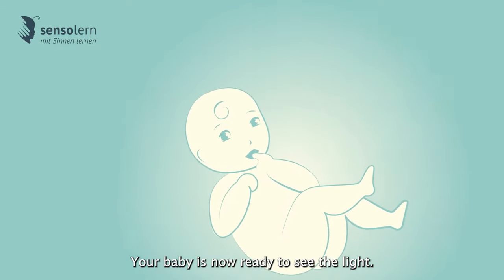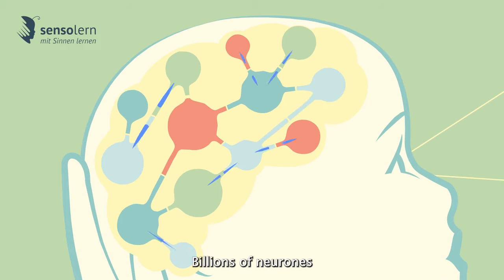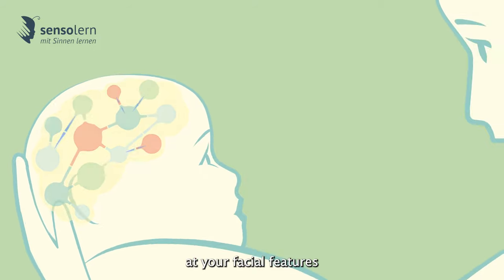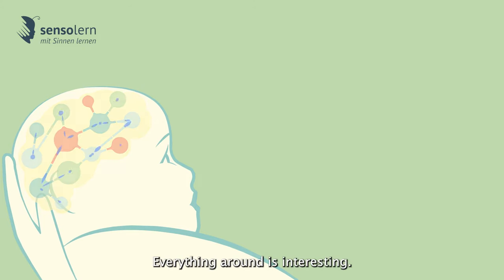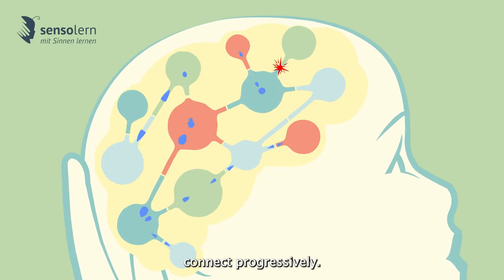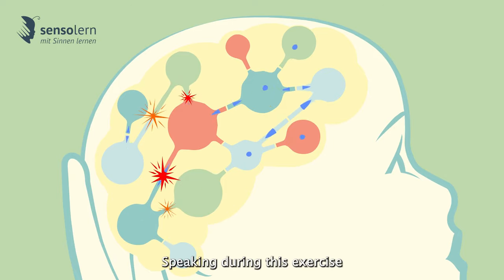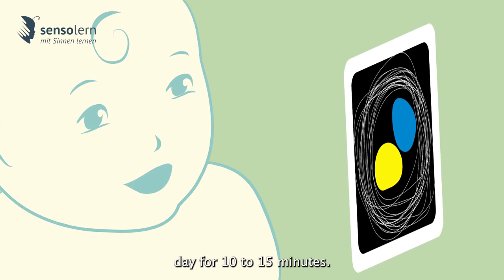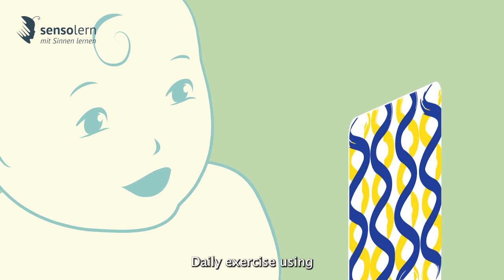How do Contrast Cards Stimulate the Brain of Infants?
Contrast cards are important to stimulate a baby's visual and mental skills. They are often used in children with visual impairments, but also as complementary therapies in healthy infants. Although they've been shown to help improve infant vision and brain function, many parents claim they help calm and focus their babies.

Contrast cards help the brain develop eye-body coordination. From birth to about three months, your baby can focus on objects between eight and a foot away. To stimulate his visual development, parents and carers can hold the cards in front of his face and slowly move them horizontally and vertically. This process is key to training the eye muscle without overwhelming the child.

In the early years of a baby's development, visual stimulation is of great importance. Contrasting images, such as black and white stripes, are particularly helpful. This process helps build and strengthen the baby's memory, as well as other important skills for the future, such as concentration, problem-solving skills, and logical thinking.
Contrast cards also prepare the baby for the next visual and cognitive development such as spatial perception and distance estimation. By laying out cards with different colours and pictures, babies will begin to distinguish them more easily and will enjoy watching them and listening to their mother or caregiver explain what they are seeing. The higher the contrast, the more likely the baby will focus on the object.

Contrast cards can provide important visual input for your newborn's eyes. You can place them near their changing table or safe play area. These can strengthen your baby's eye muscles and help them make connections with similar shapes. It is best to use contrast cards that alternate white images on a black background. This helps the baby distinguish the difference between the two images. A few companies sell packs of cards that include contrast images.

Contrast cards are more stimulating to a baby's brain, making them more apt to learn and develop. Babies can easily focus on contrast cards as they are more distinct from each other. Also, the difference in light levels makes it easier for them to see contrasts and shapes.
Contrast images are easier to interpret for babies than colour. They can identify objects within a few months of birth. Contrast cards are also useful for physical engagement, and verbal communication.

What are sensolern Contrast Cards?
sensolern visual stimulation cards are designed to be easy to use and offer visual stimulation to the baby's brain. These cards are made with real-life images and vector patterns to stimulate the baby's visual system. They can be placed near the baby while on the tummy or during diaper changing.

A newborn infant's eyes are extremely sensitive to bright light. After a few weeks, they'll develop the ability to distinguish light from dark, and can also perceive patterns and contrast. Because their vision is not yet fully developed, they are most drawn to bright objects and colours. However, it's important to note that black-and-white picture cards can help your newborn develop his or her visual abilities.

Infant Visual Stimulation contrast cards help stimulate the brain's visual system through contrast images. Since newborns aren't able to discern colour, contrast images can be very stimulating to the baby's eye development. By introducing contrast images to your baby, you're stimulating the baby's natural curiosity and improving the child's concentration abilities. Plus, these cards are fun for both babies and parents!

Copywriter: Lina Sabbagh
2D animation: MnM